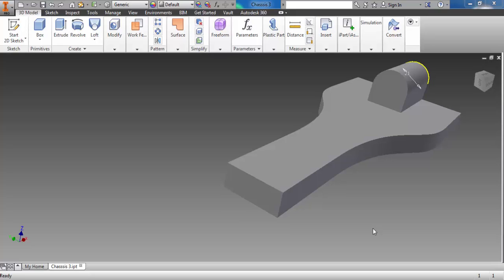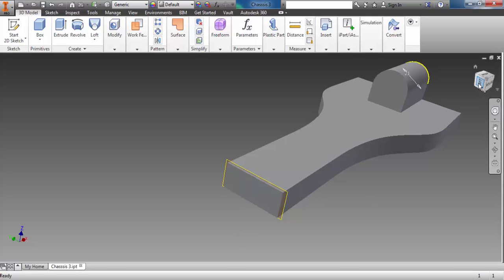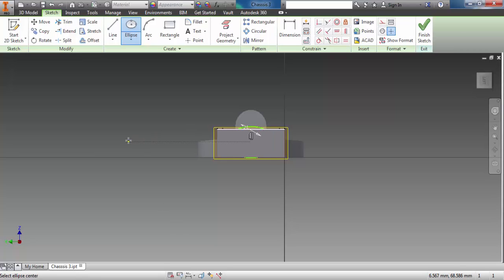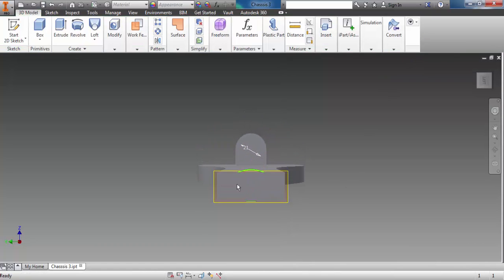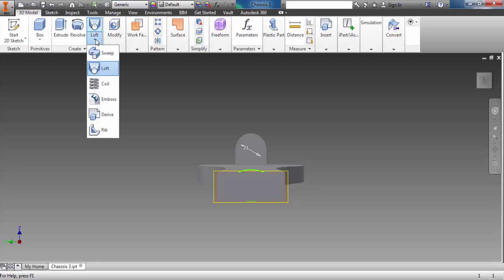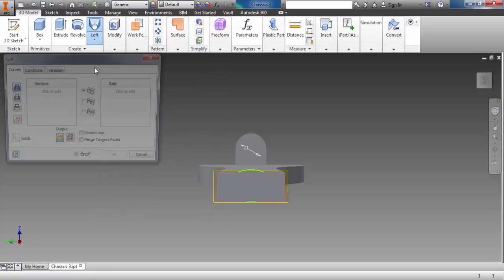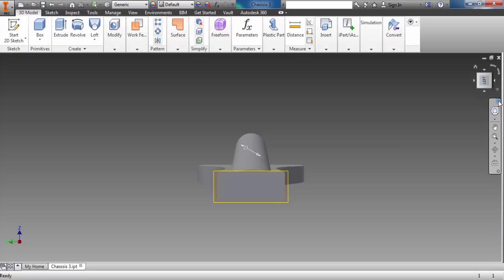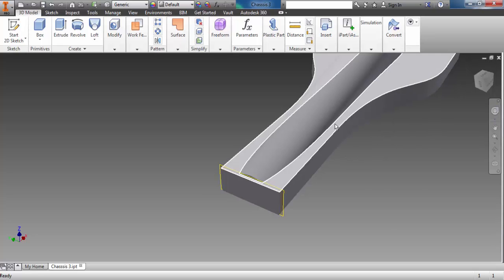F1 4 Cockpit loft bs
Create cockpit using loft feature in Autodesk Inventor Professional 2015 for F1 in schools competition